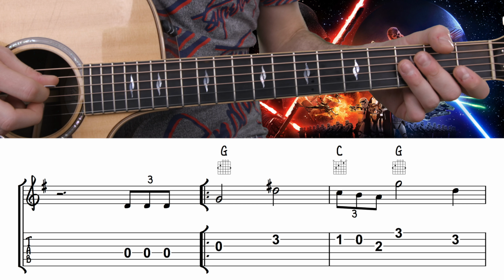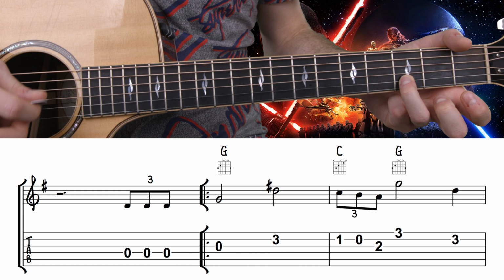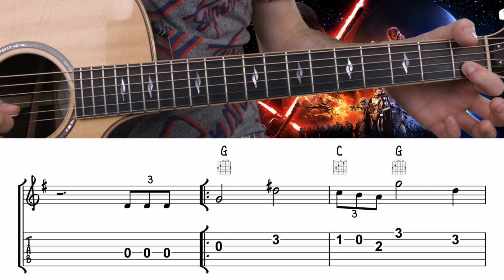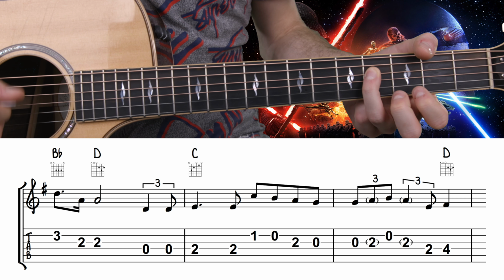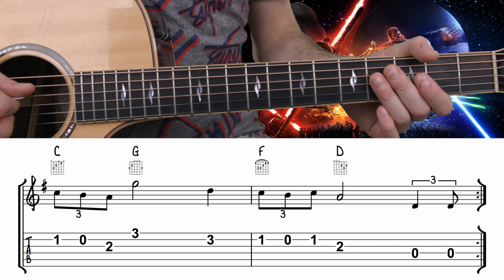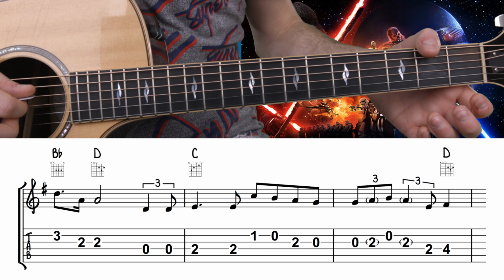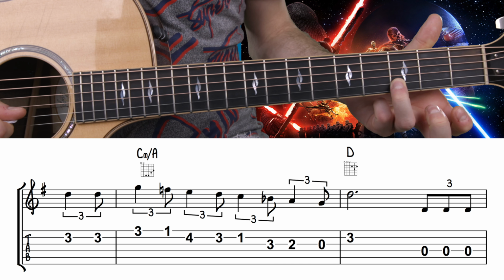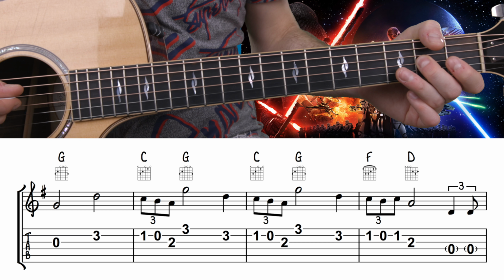Learn how to play "Star Wars" Main Theme | Easy Guitar Lesson + TAB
In this Beginners guitar lesson we are learning The Main Theme from Star Wars.

For more easy beginners guitar tutorials please check out other videos on my channel.

Happy learning. Complete Beginners Guitar Lesson Guitar for Beginners How to play guitar Easy Guitar Lesson For Beginners Easy Guitar For Kids Guitar teacher in Guildford Guitar teach in Surrey Guitar Lessons in Guildford